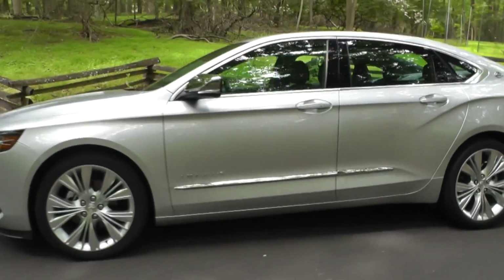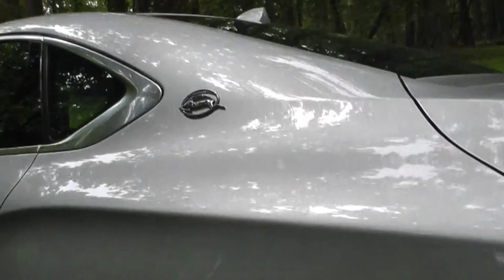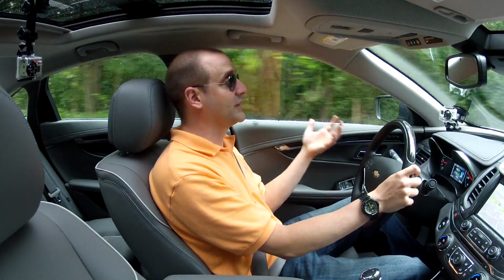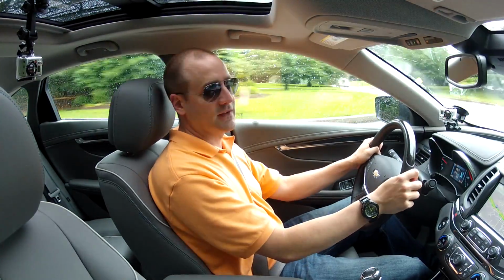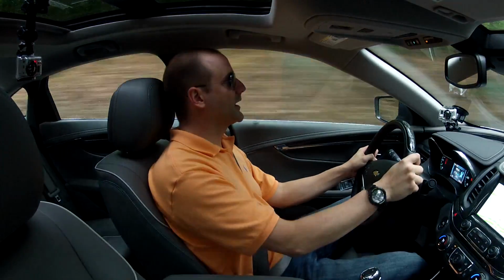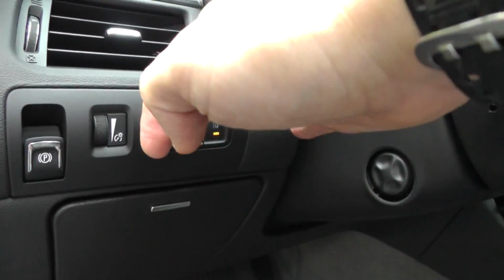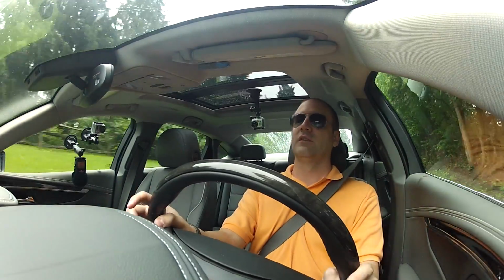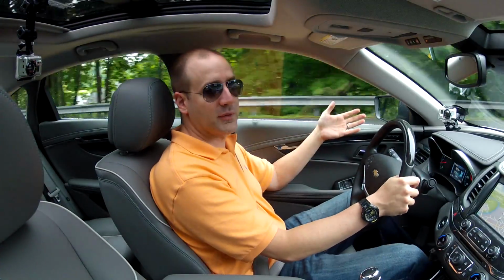Driving Review - 2014 Chevrolet Impala LTZ - Test Drive - Video Review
Autosavant's Kevin Gordon reviews the 2014 Chevrolet Impala. Here, Kevin provides his impressions of the car and provides a walk through of why you might want to consider a full size sedan again.